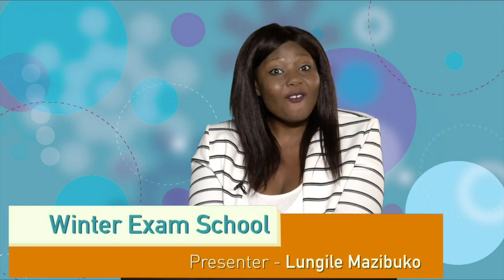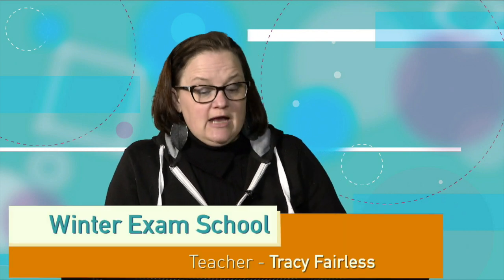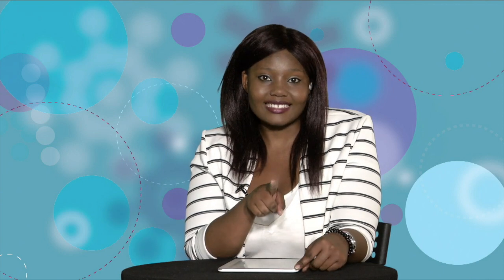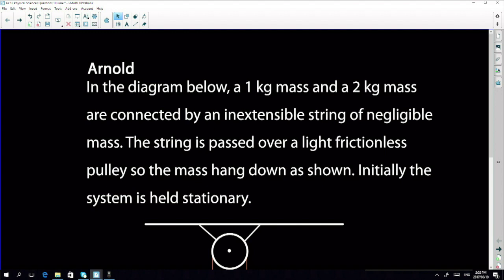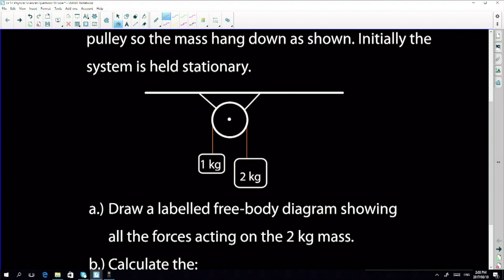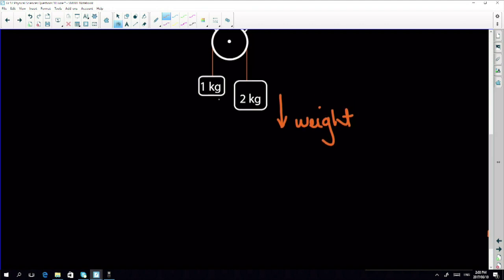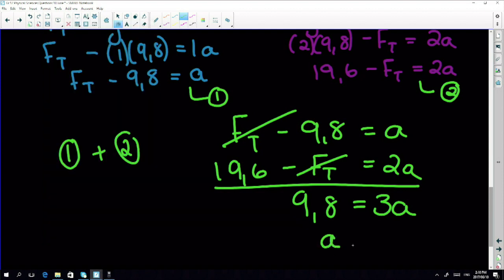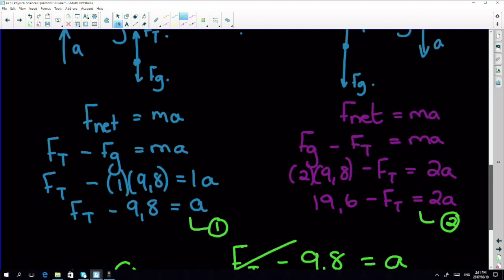Science Revision - Physics: Newton 2 and free-body Diagrams (WS P1 10/06/2017 1/3)